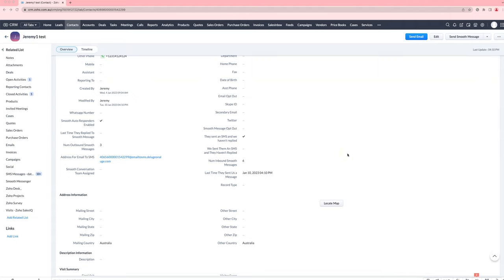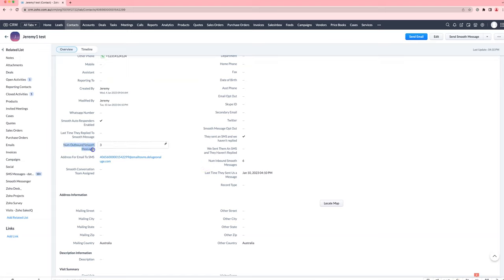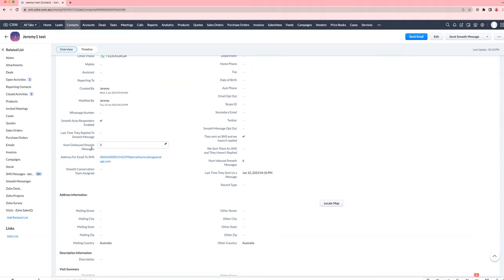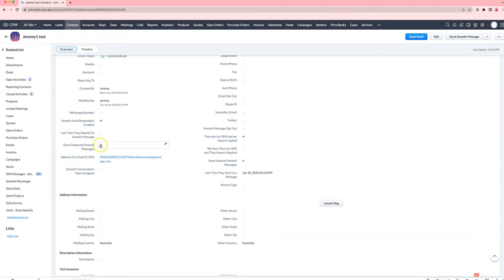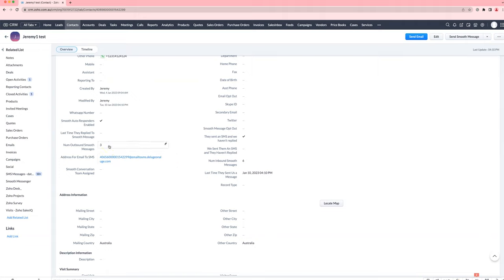Understanding how many SMS replies you've received from a contact